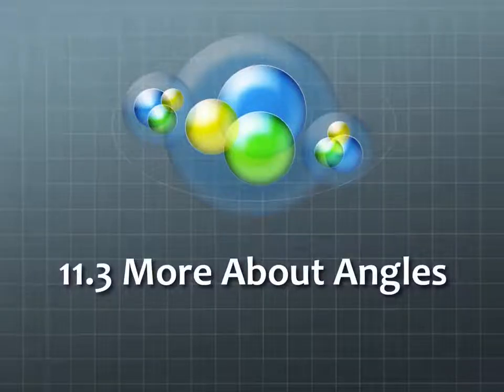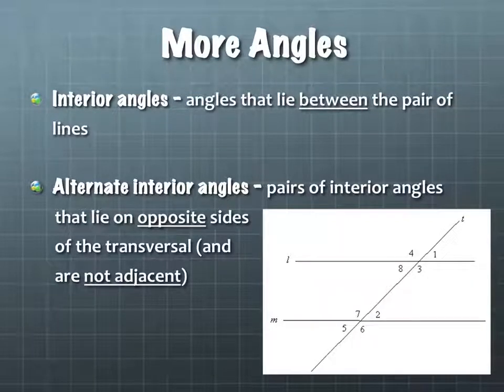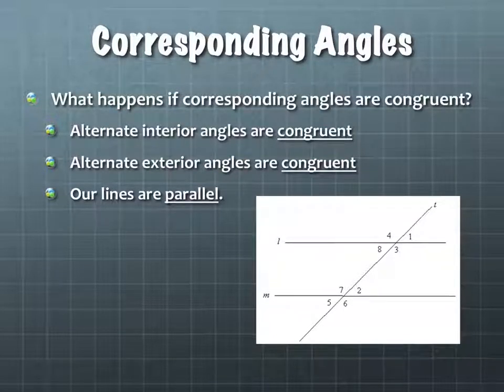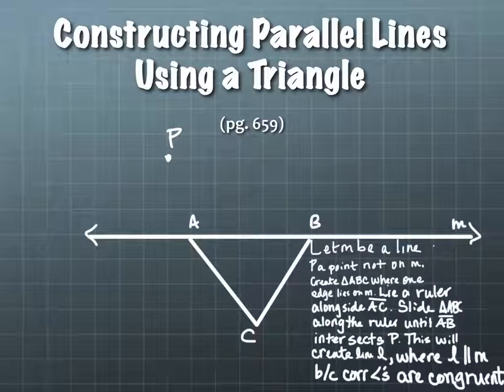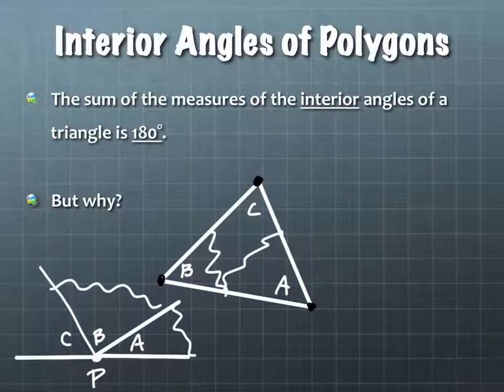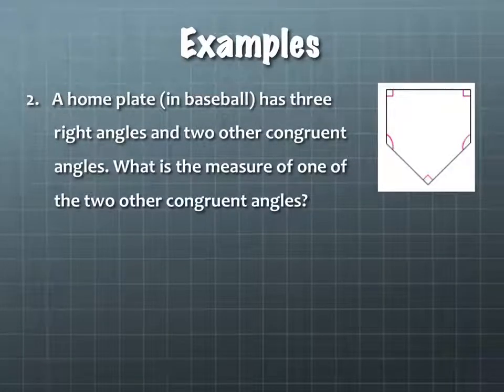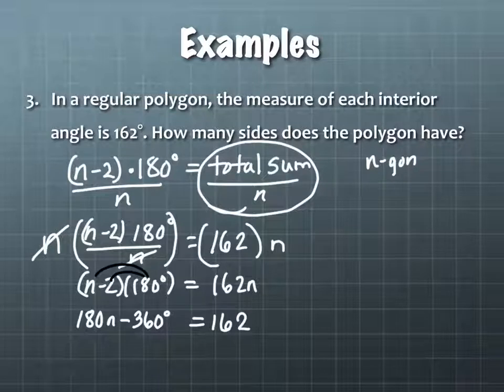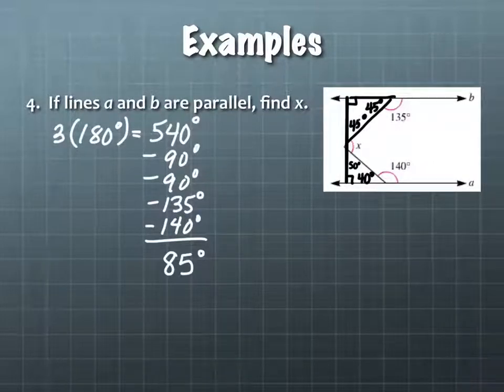11.3 More About Angles